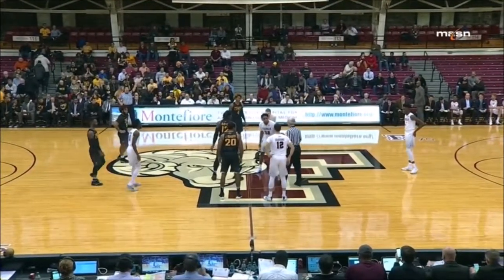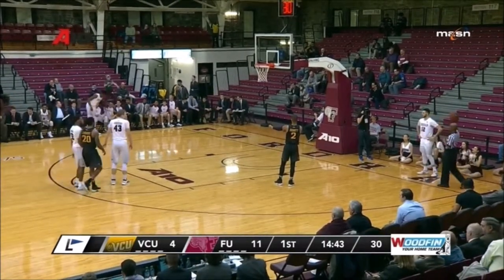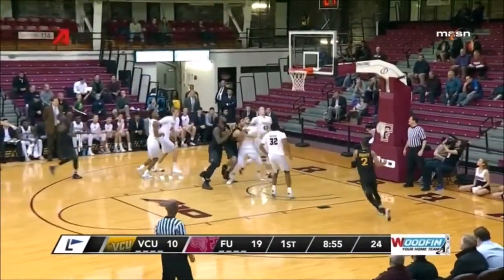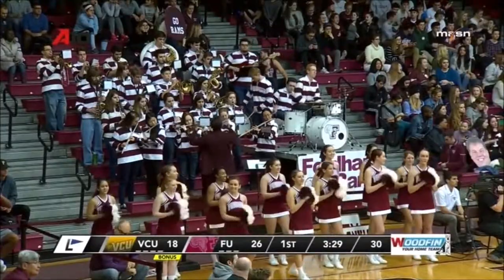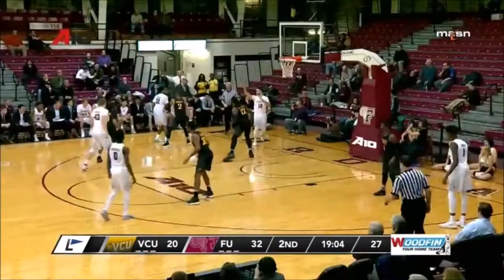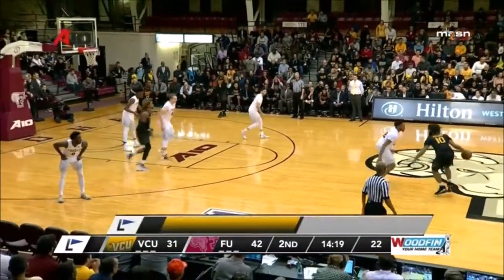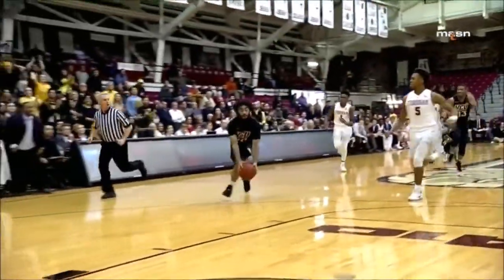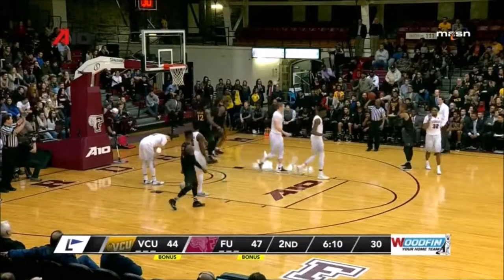Javontae Hawkins Fordham vs VCU 1 18 2017